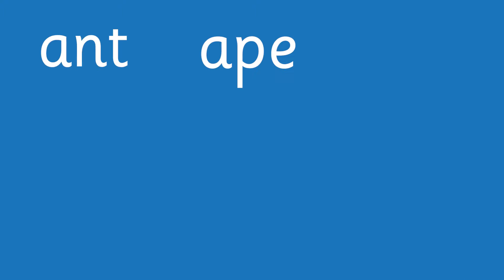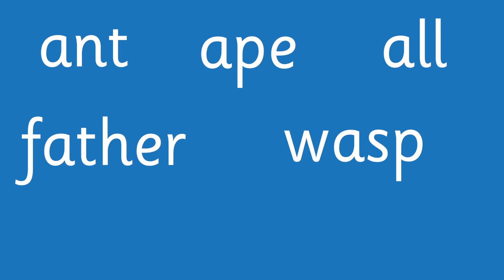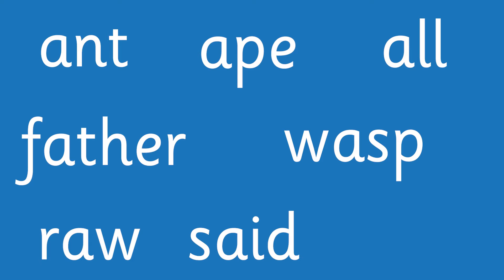Trainertext Tutorial | What is trainertext and how to use it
Find out how to get all learners decoding with the power of trainertext!
All Aboard Phonics is a systematic synthetic phonics programme designed to help save time and hassle for busy teachers and teach all children to read confidently, year after year.